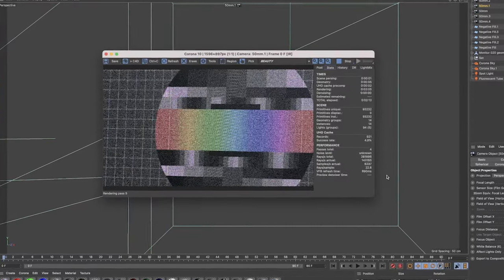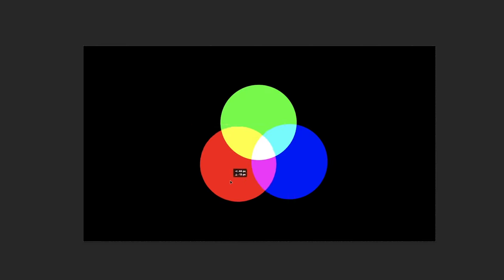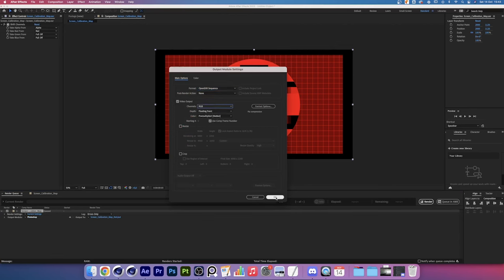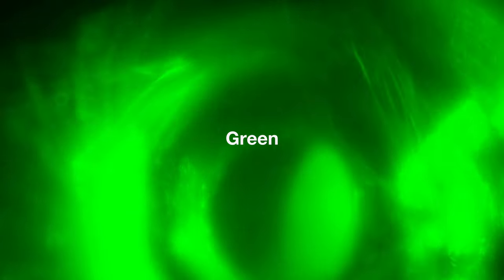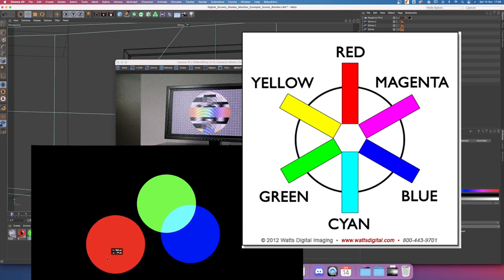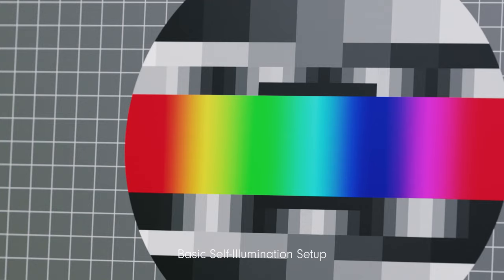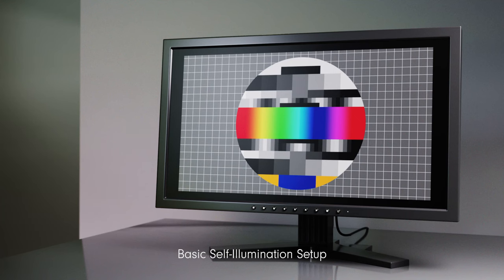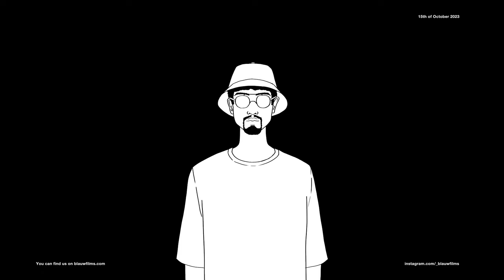Realistic TV Screens in CGI | Cinema 4D Tutorial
In today's tutorial we cover 3 methods of achieving digital screens with RGB Diodes in CGI.
I'll be using Cinema 4D and Chaos Corona but the techniques can be applied in any 3D application.

Have a great and productive day! — Leo